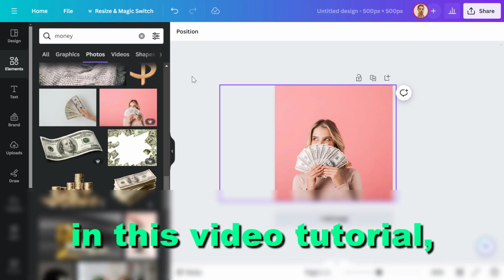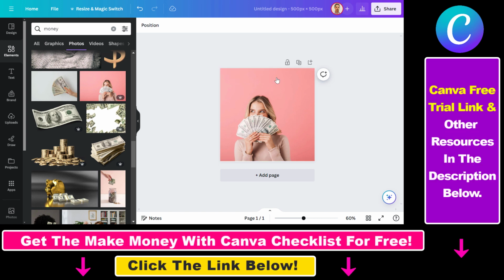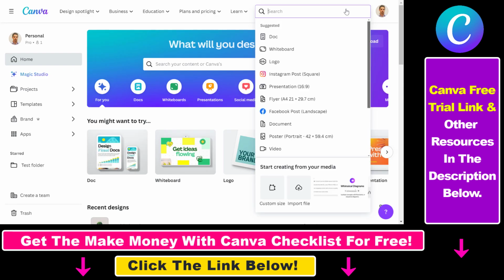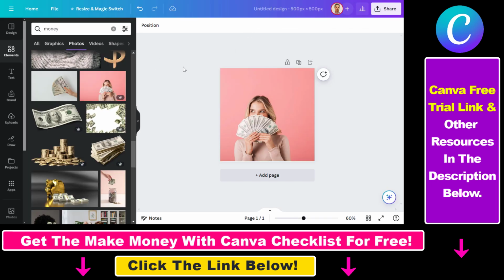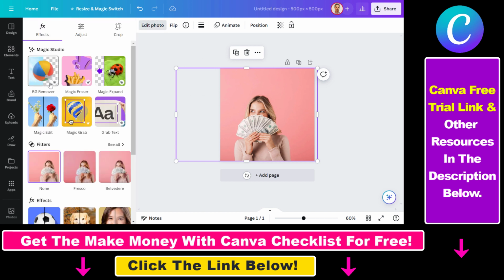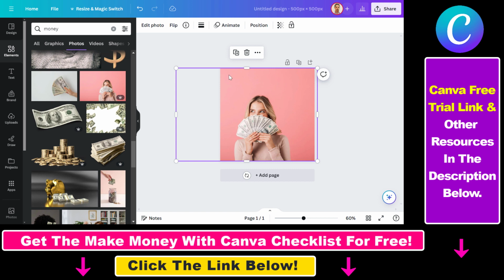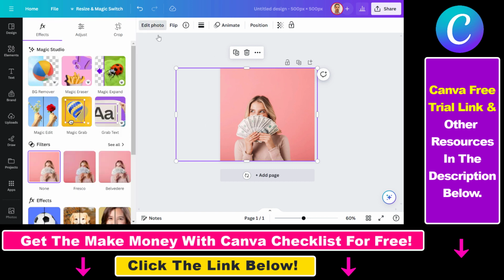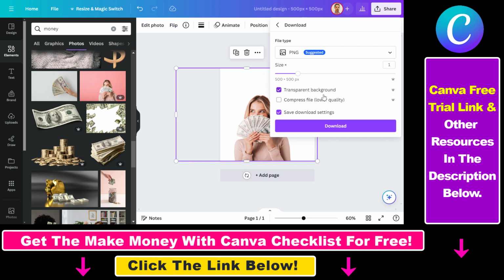How To Use Canva Background Remover For Free? [in 2025]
Learn how to use Canva background remover for free.